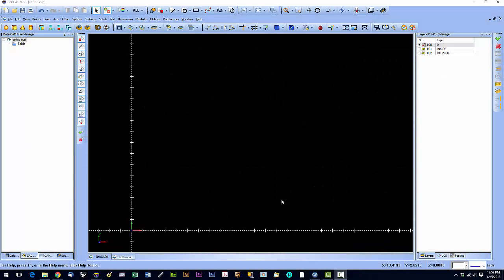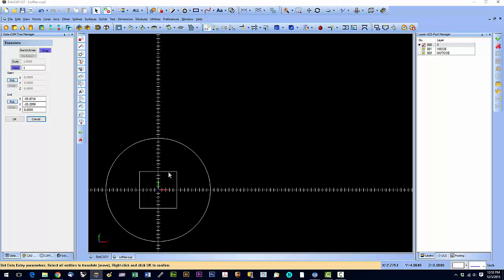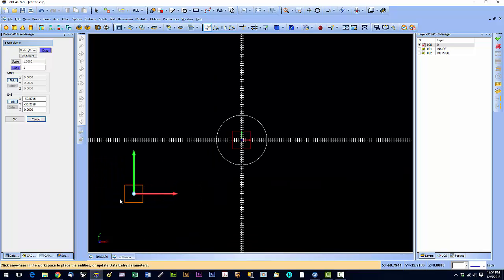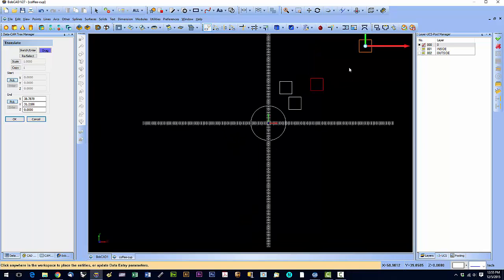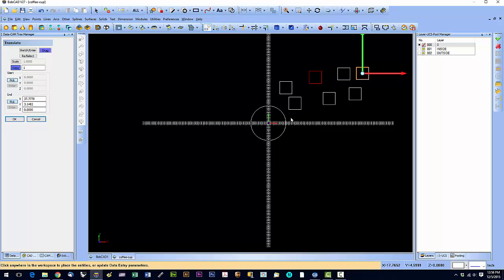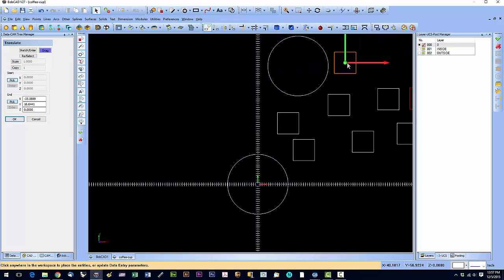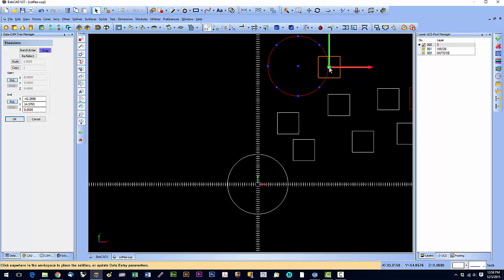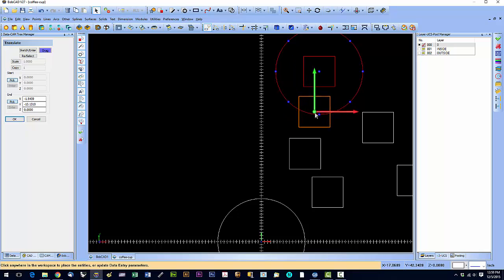Using the BobCAD Translate Function - Part 1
This video talks about using BobCads translate finction in drag mode.  In part 2 we'll discuss Scetch/Enter mode.